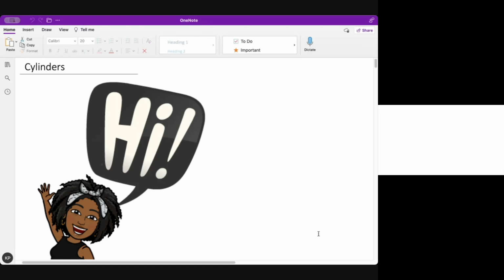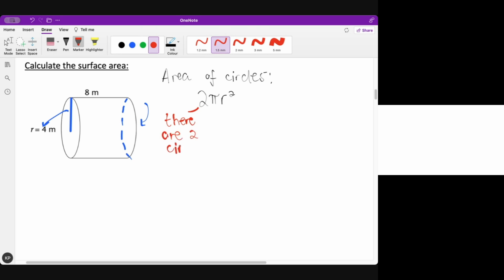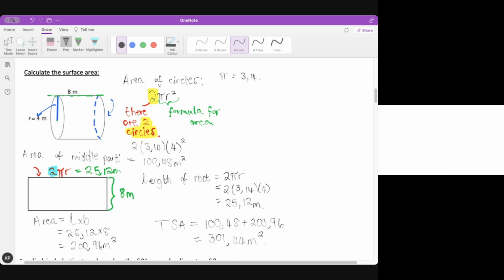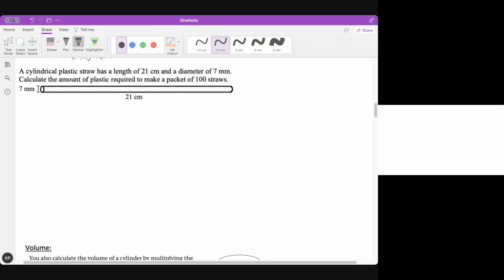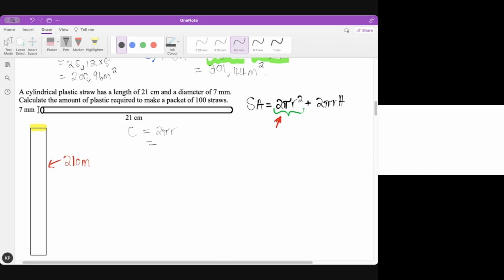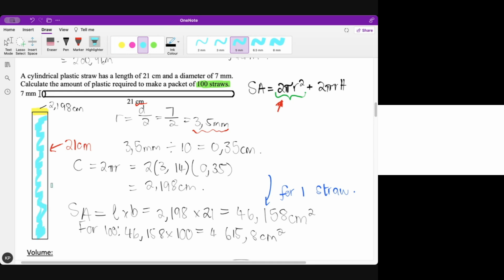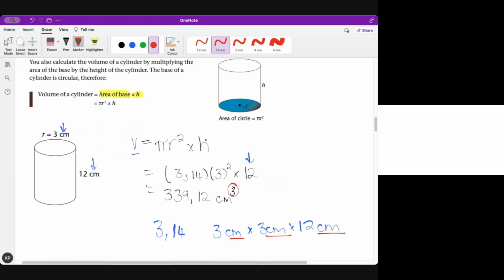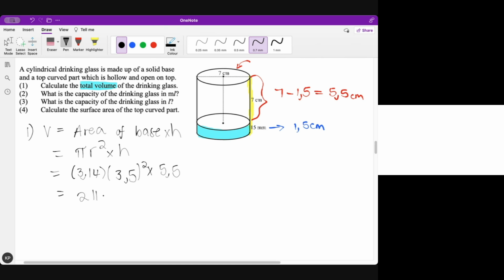Grade 9 - Surface area & Volume (cylinders)